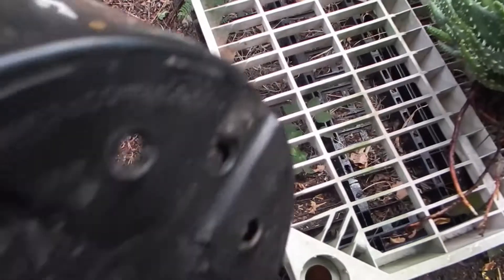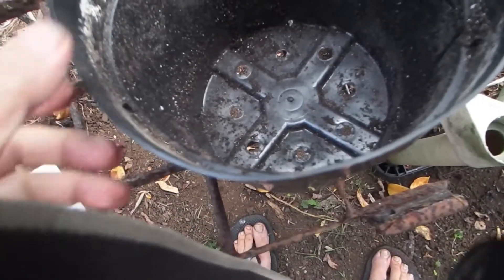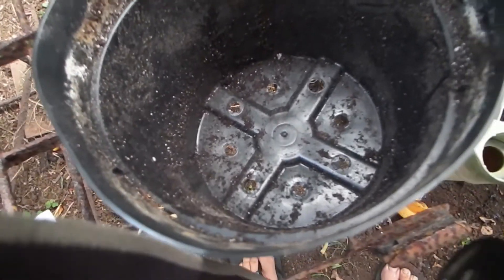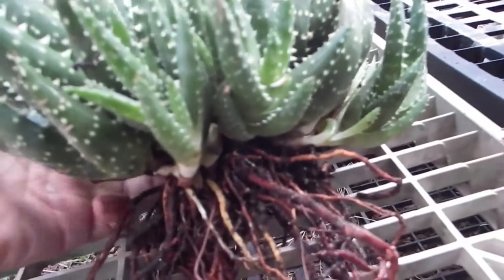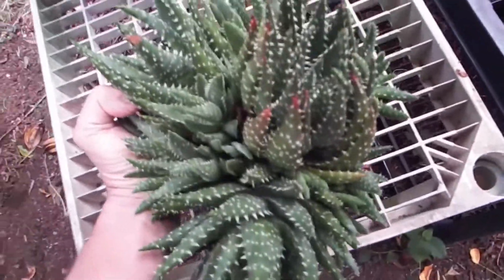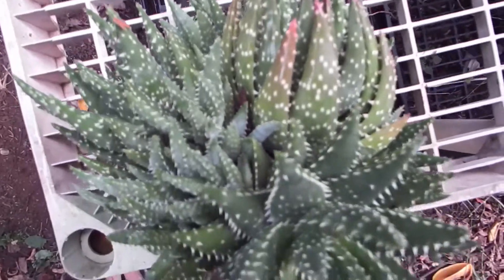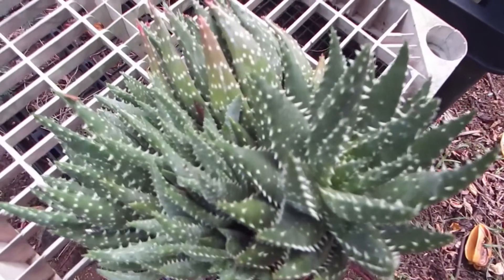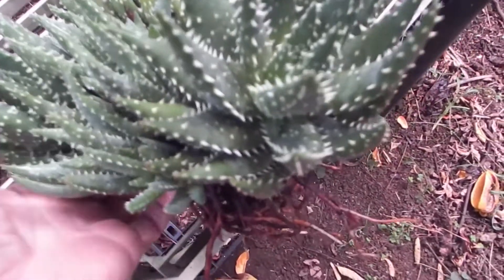Aloy Crosby's Prolific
Aloe ‘Crosby’s Prolific’ is a hybrid succulent between Aloe nobilis and Aloe humilis var echinatum.

Prolific
    1.
    (of a plant, animal, or person) producing much fruit or foliage or many offspring.
    "in captivity tigers are prolific breeders"
    Similar:
    productive

creative
inventive
fertile

    (of an artist, author, or composer) producing many works.
    "he was a prolific composer of operas"
    (of a sports player) high-scoring.
    "a prolific home-run hitter"

2.
present in large numbers or quantities; plentiful.
"mahogany was once prolific in the tropical forests"